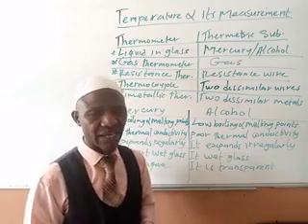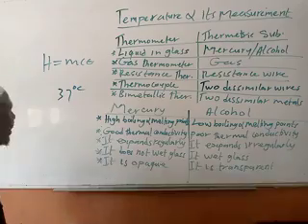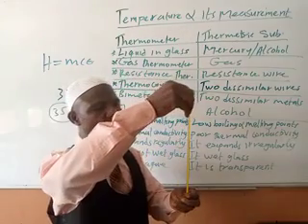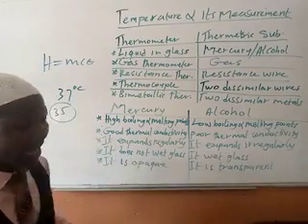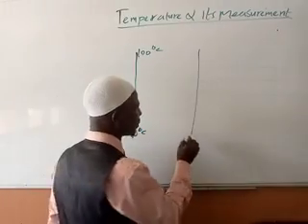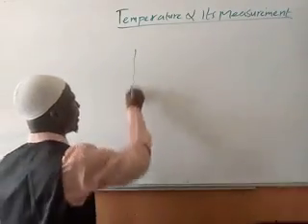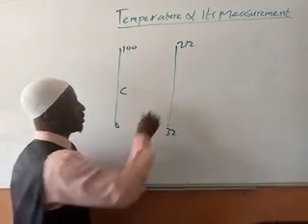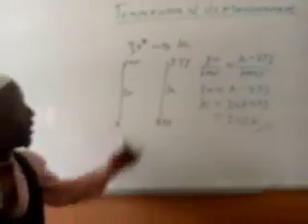Temperature and its measurements